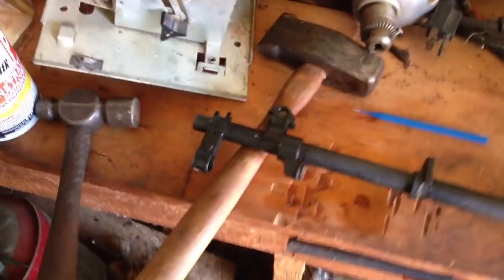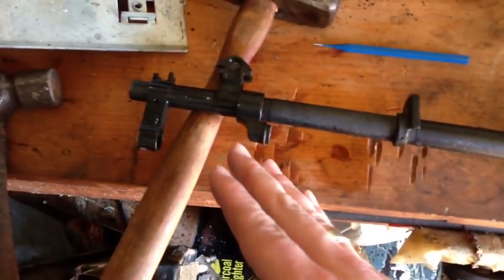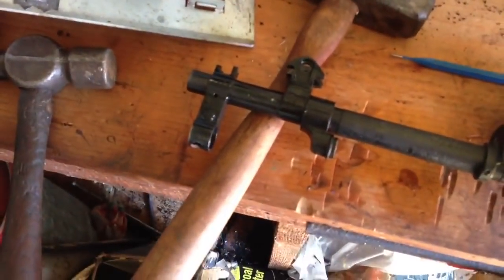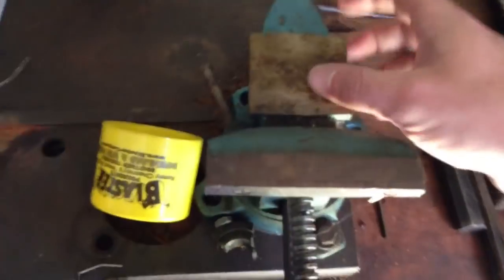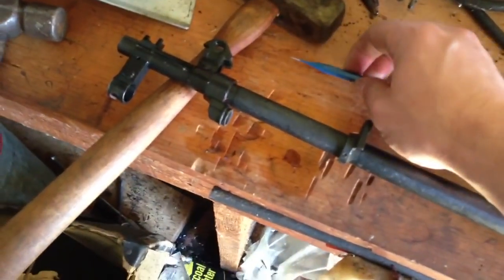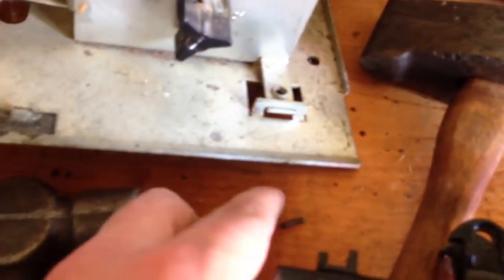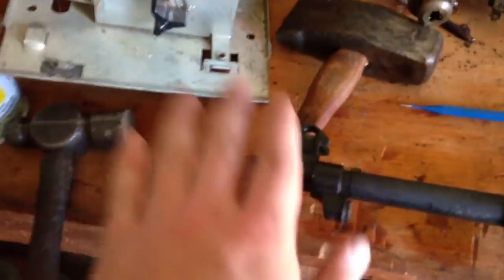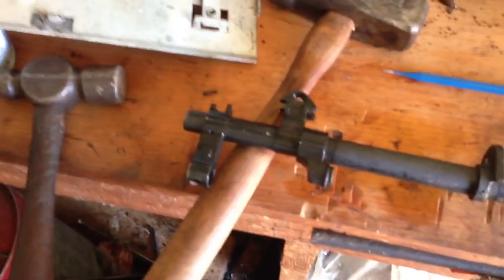SKS Bayonet Lug and Sight Assembly Removal Tutorial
I made this video as a quick after thought, really didn't expect it to get this many views so my apologies for the quality.  Was never meant to be a comprehensive guide but rather a quick memo / tutorial. I decided to do it once I realized what a pain it was and I couldn't find much help on YouTube.
Cheers!